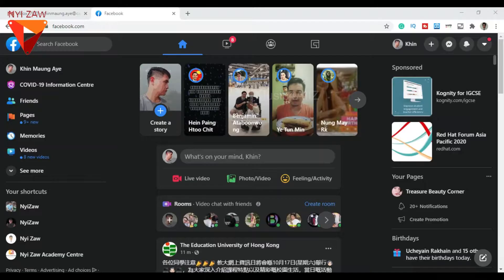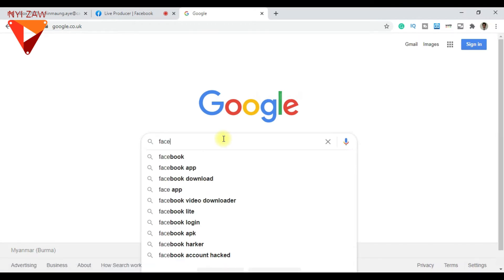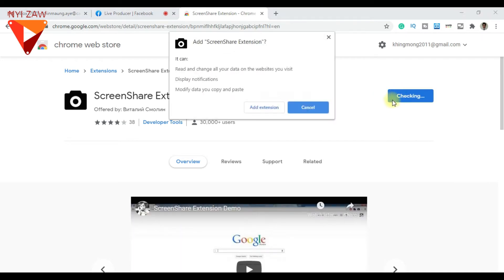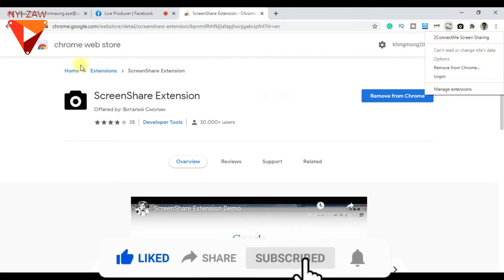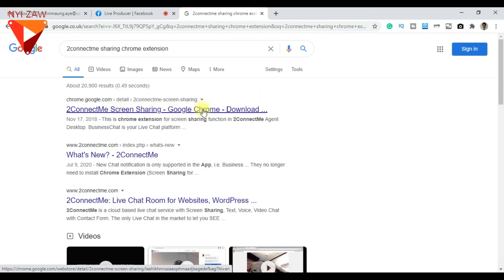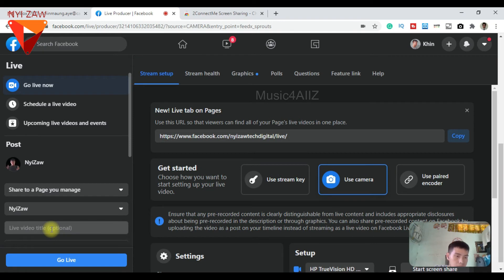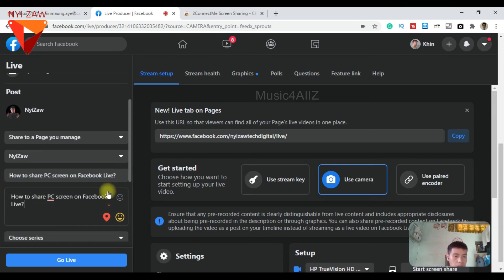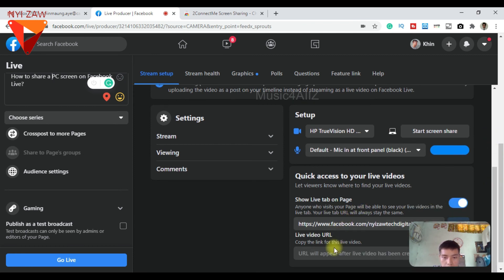Facebook LIVE Streaming Tutorial| How to Set Up Facebook Live-How to Screen Share on Facebook Live?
မင်္ဂလာပါ

ဒီ ဗီဒီယိုကတော Facebook Live မှာ ဘယ်လို လုပ်မလဲ ပြီးတောခါ Live လွှင့်စေတဲ့အချိန်မှာ ကိုယ်ရဲ့ Computer/PC Screen ဘယ်လို မျှဝေမလဲ ဆိုတာပတ်သက်ပြီးတော ရှင်းပြထားပါတယ် တကယ်လို့ မရှင်းတာရှိရင် ချန်ထားခဲ့ပြောချင်ပါတယ် ကျွန်တော် အတတ်နိုင်ဆုံး အမြန်ဆုံး စာပြန်ပေးပါမယ်။  ဒီဗီဒီယိုကို  ကြိုက်နှစ်တယ်ဆိုရင် Like, Share, Comment and Subscribe လုပ်ထားလို့ရပါတယ်။